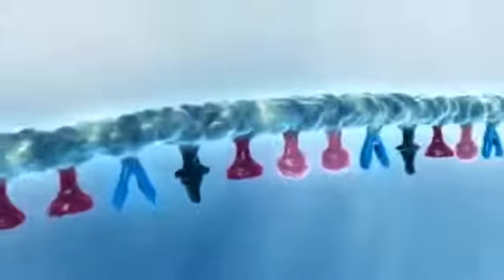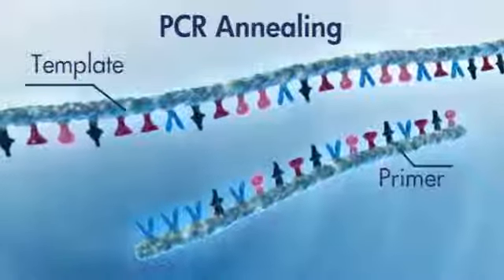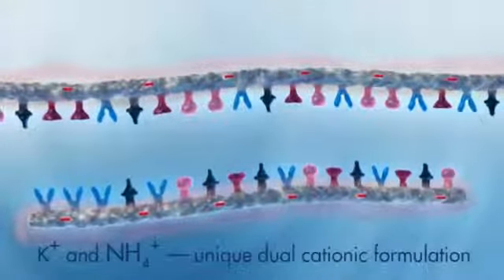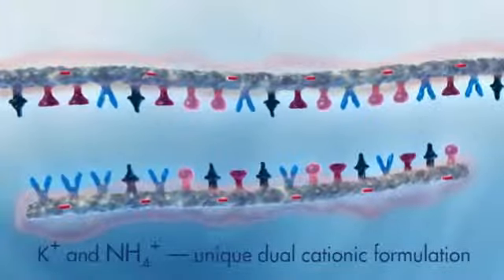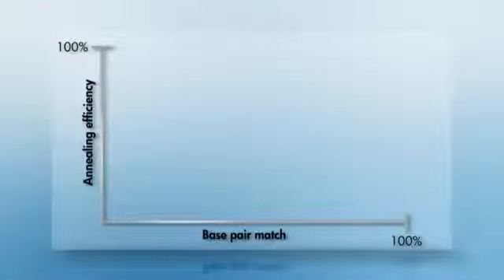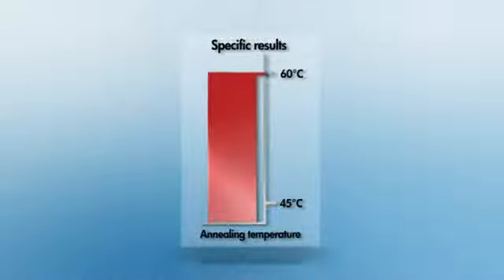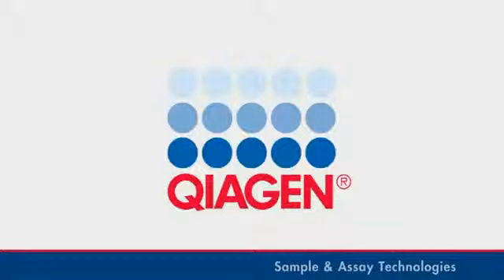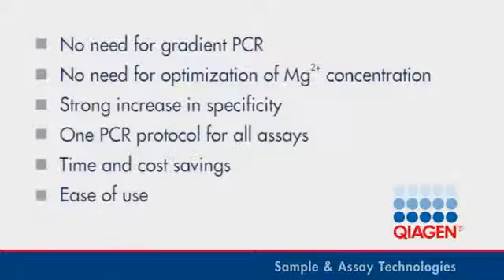Watch QIAGEN's unique PCR buffer in action YouTube